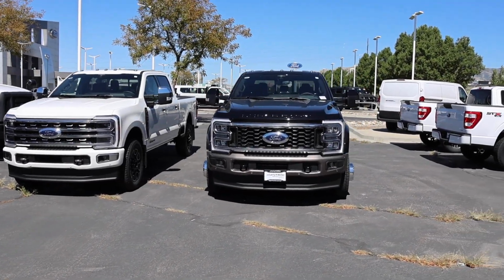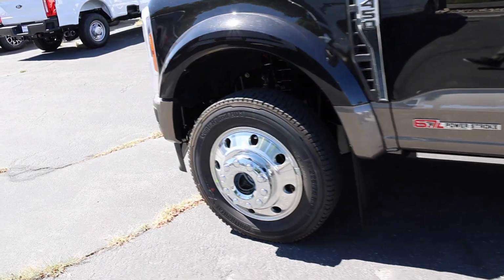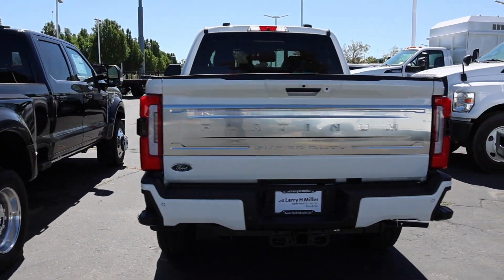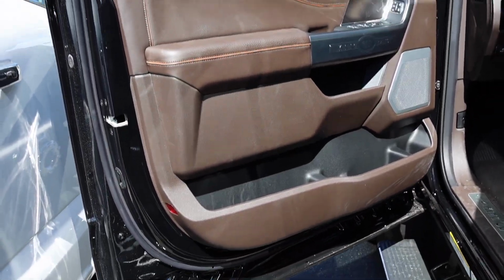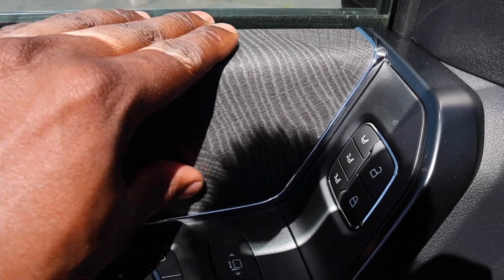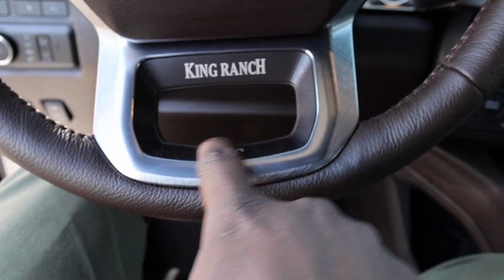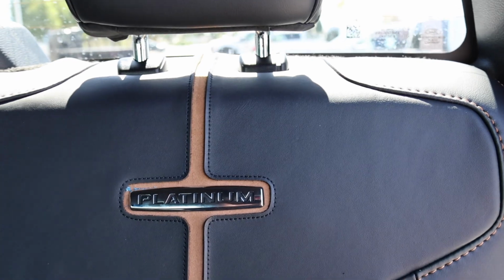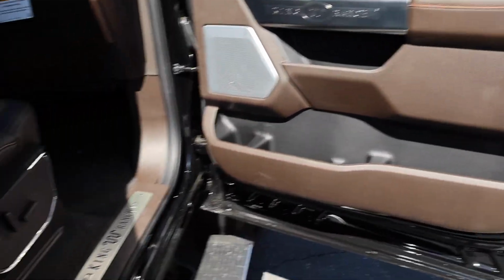Redesigned Ford Super Duty King Ranch vs Platinum: The Cowboy Truck Takes On The City Boys!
Here's a side by side comparison between the 2023 Ford Super Duty King Ranch and Platinum trim.

10.2-inch iPad (Wi-Fi + Cellular, 64GB) -